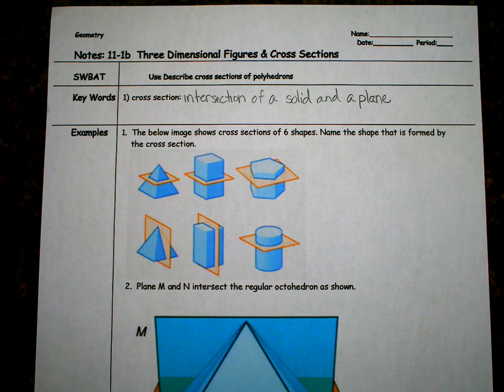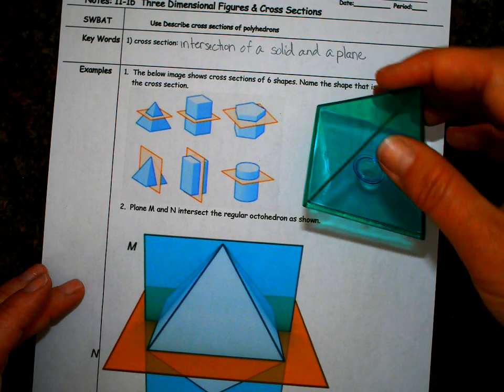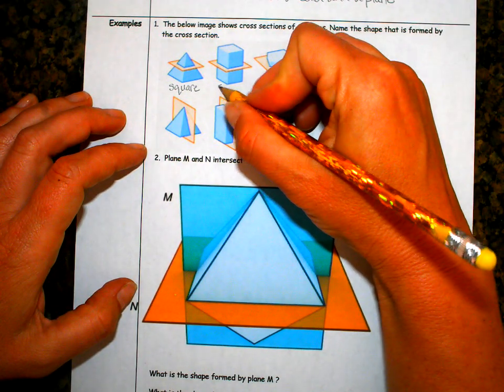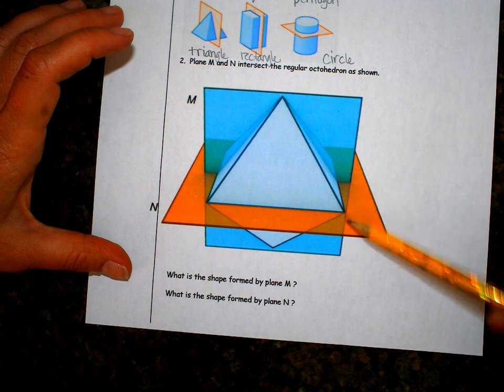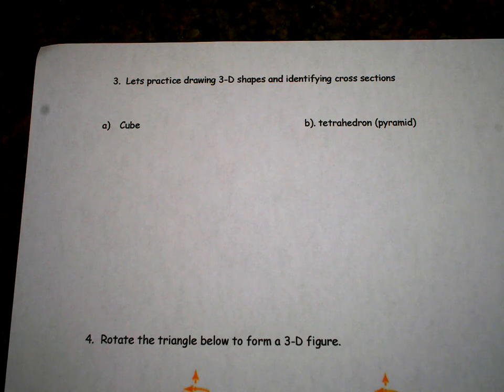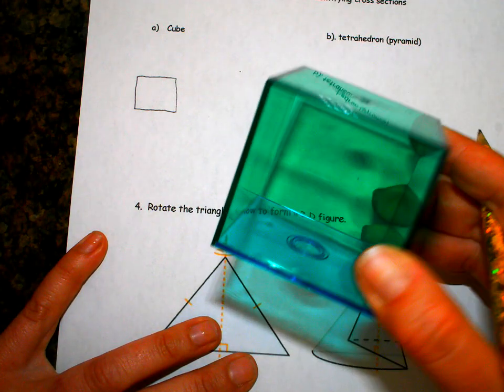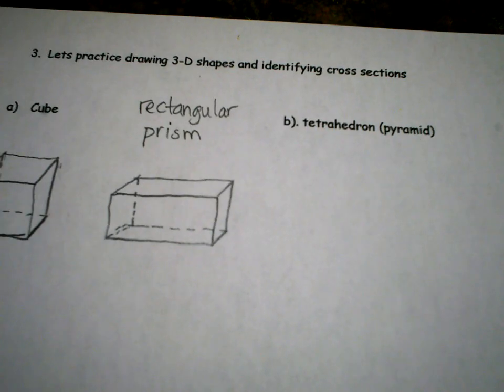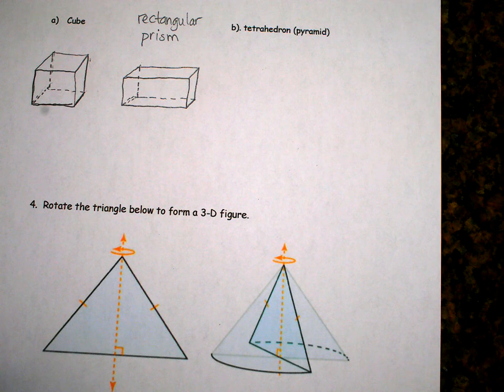11.1b Three Dimensional Cross Sections